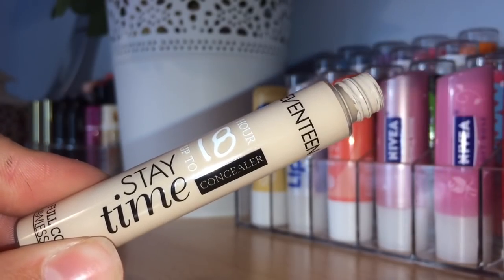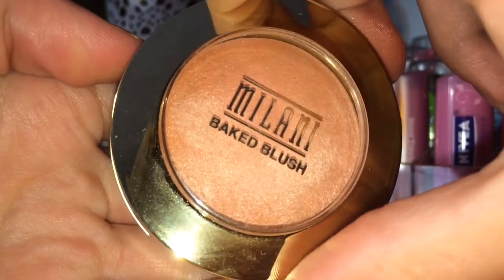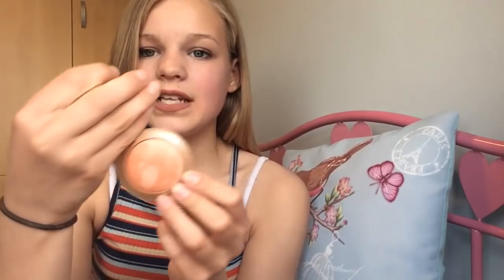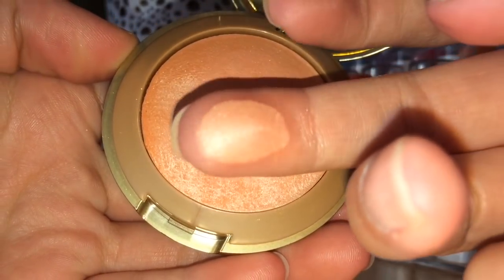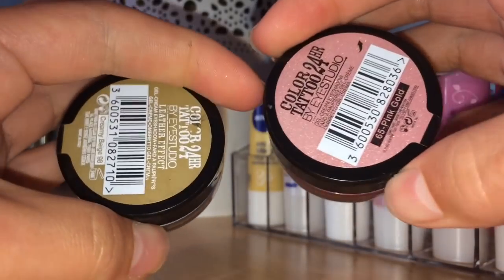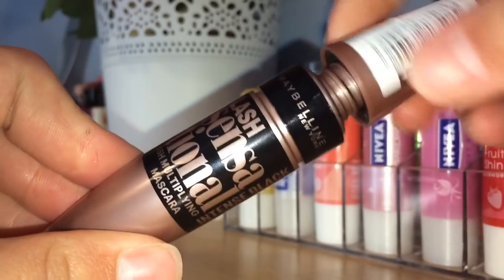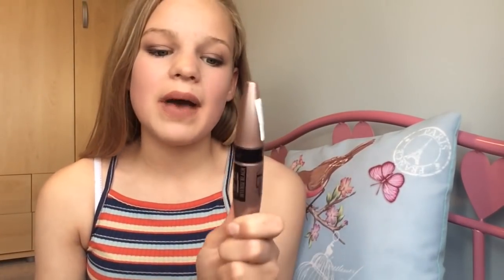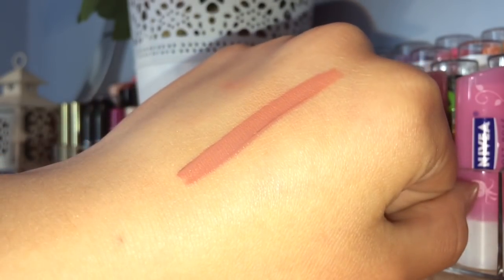Top 5 Drugstore Makeup Products ~lush leah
♡Hey guys, it's Leah!
♡Here are some of my favourite products from the drugstore!
♡Let me know which video you want to see me film next :)
♡Answers you may want to know:
What do you film on?
iPhone 5s
What do you edit on?
iMovie
How old are you?
13
Do you get paid for youtube?
No, I only get sent a few products for free
No, but hopefully I will in the future
Backup Instagram: @lush.leah
Ustream: lushleah
♡Email for companies only:
lushleahbeauty @ gmail . com